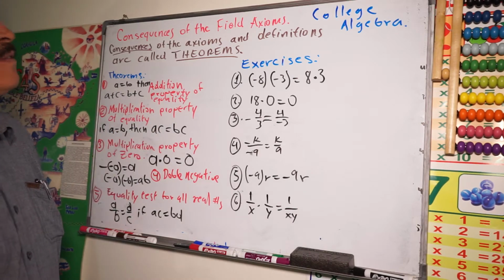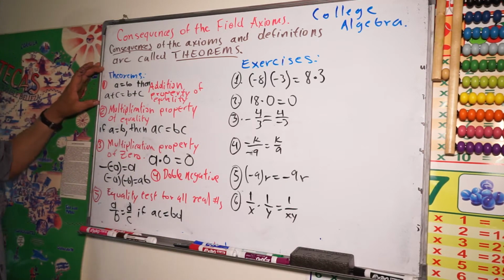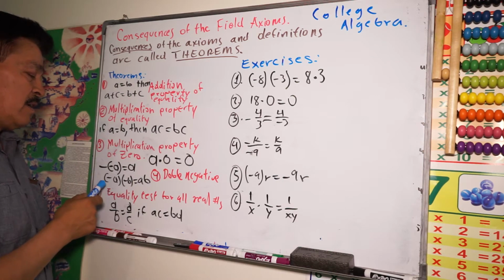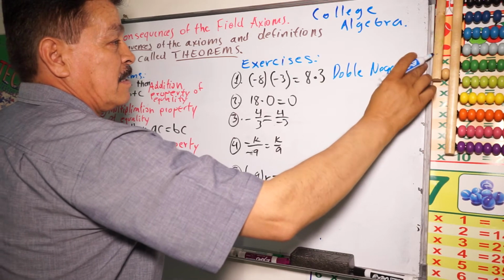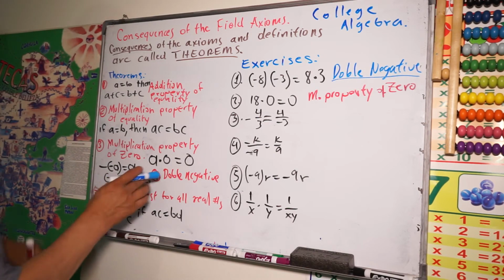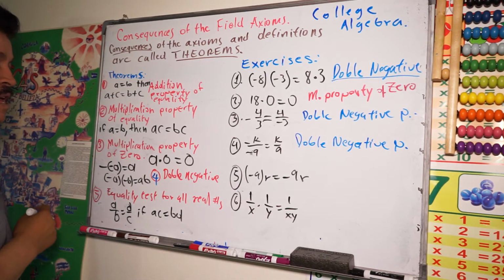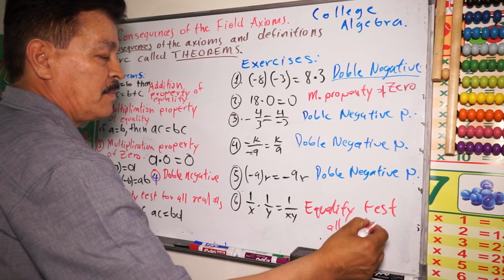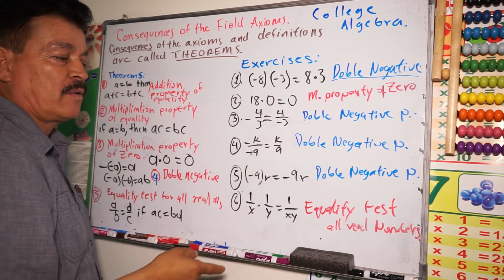"Unraveling the Impact: Exploring the Consequences of Field Axioms" || College Algebra